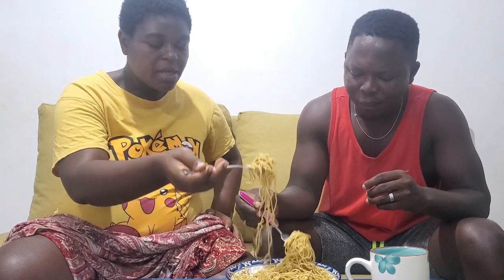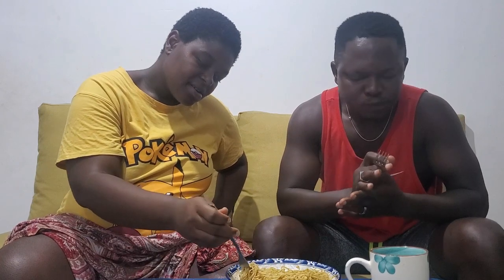We Tried Vegetarian Food For The First Time